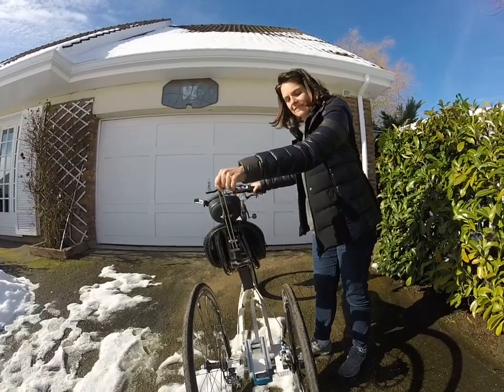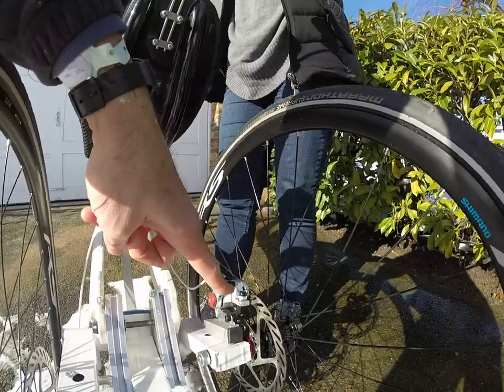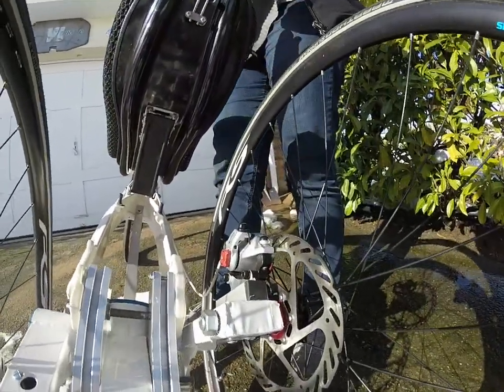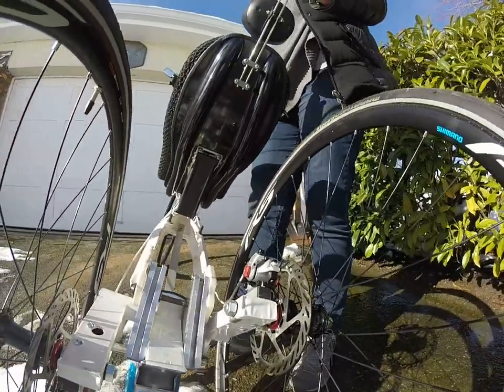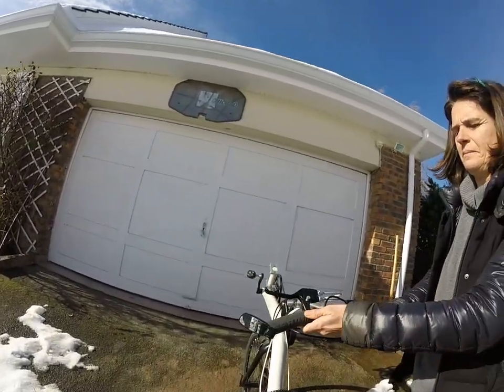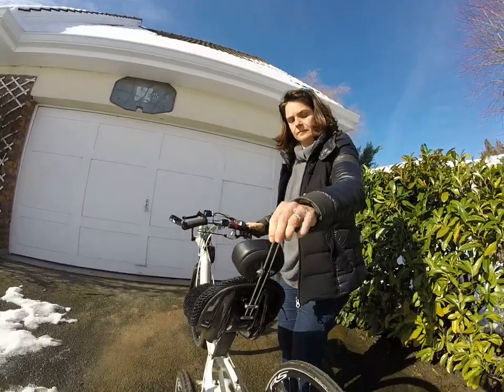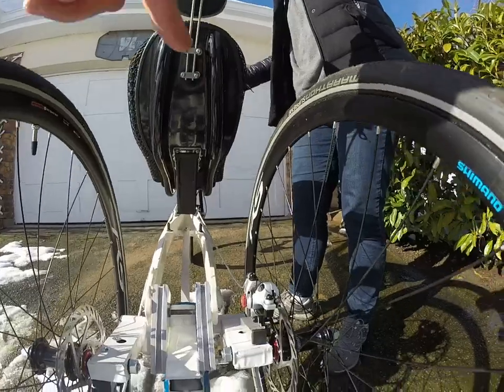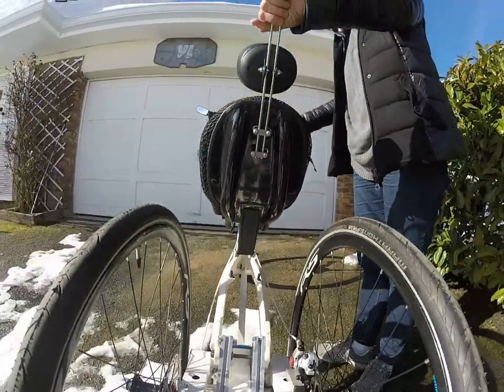Tilting trike locking mechanism explained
Finally I have been able to install both rear disc brakes on my Raptobike tilting trike.
As many people have asked, here we can see here that the bike can stand UPRIGHT thanks to the fact that here both rear brakes work also as a  'tilting lock mechanisme'.
This is easily obtained by being able to pull at the same time both rear brakes.